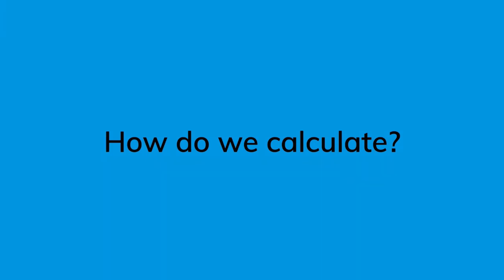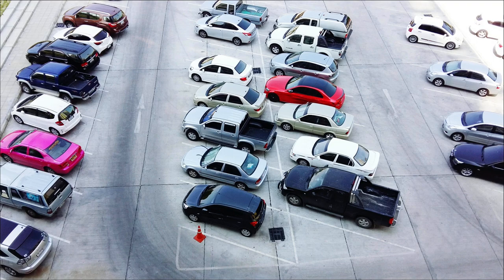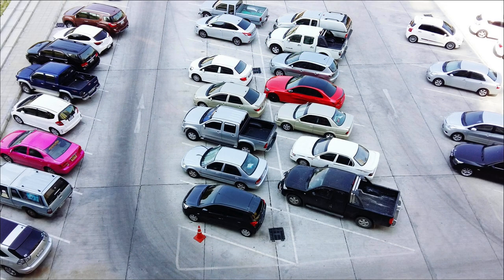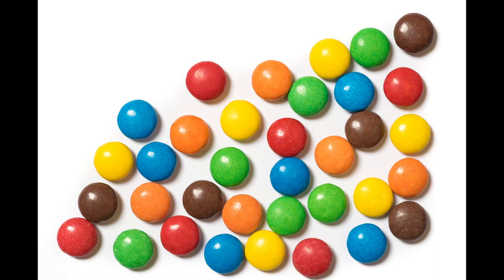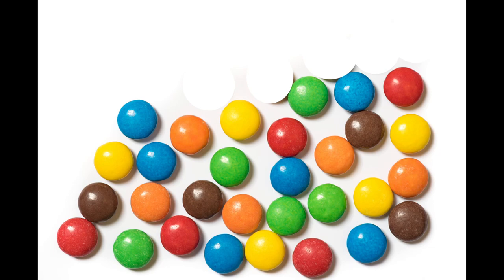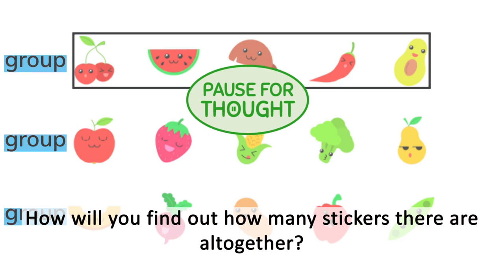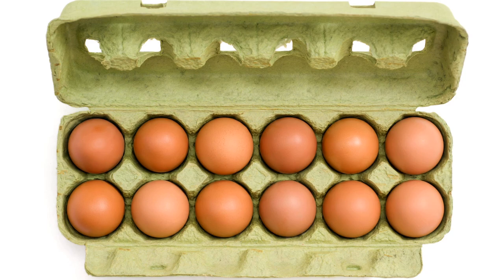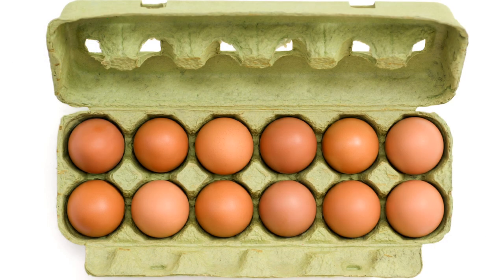How Do We Calculate?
We calculate every day. We might add to find out how many of something and subtract to find out how many are left.
 We can multiply to find out how many there are when we have more than one group of the same size.
We can divide to find how many groups we can make.